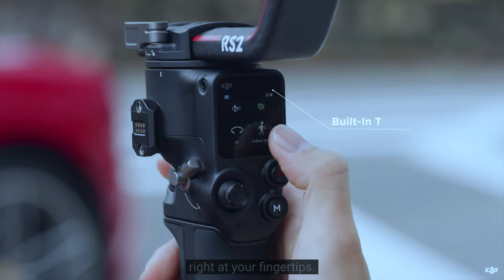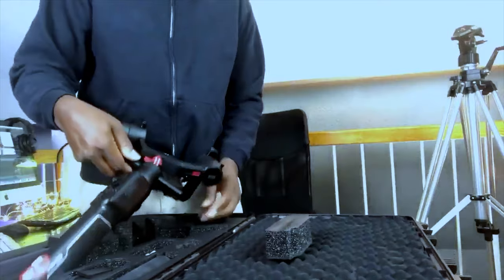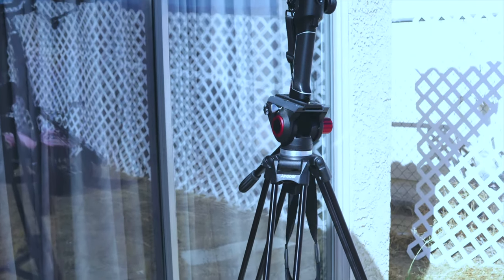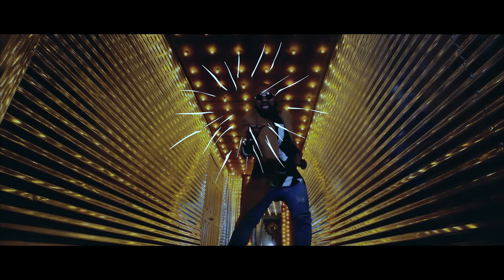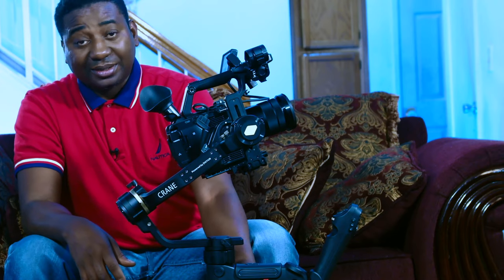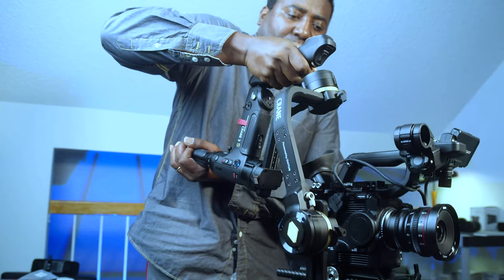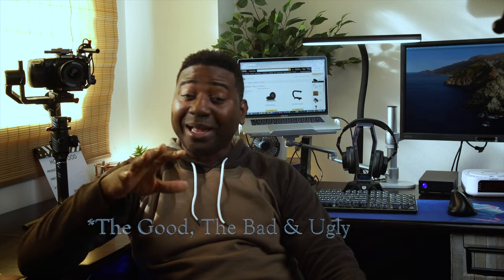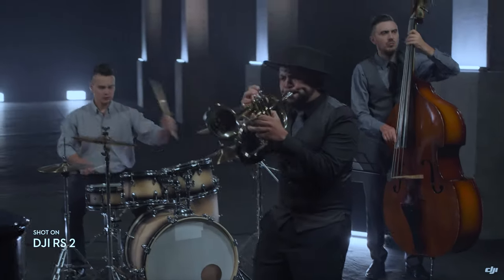SWITCHING TO DJI RS2 FROM MOZA AIR 2 - WORTH IT?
SWITCHING FROM MOZA AIR 2 TO DJI RS2   WORTH IT?
Contemplating these options? In this video I walk youn through my decision process. Hopefully this helps you decide or at the least gets you entertained.

DJI RS 2 GIMBAL COMBO
DJI RS2
MOZA AIR 2
ZHIYUN CRANE 3S
RAVPOWER POWER BANK
POWER PIPE for BMPCC 4k
POWER PIPE for Monitors

HOLLYLAND MARS 300pro
65W PD 3.0 CHARGER